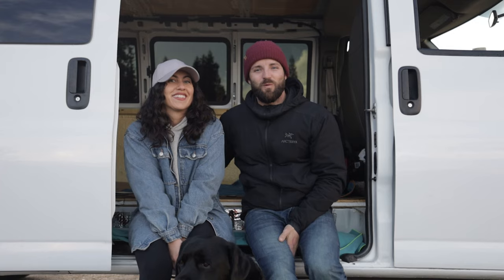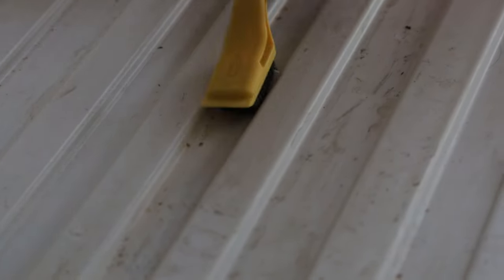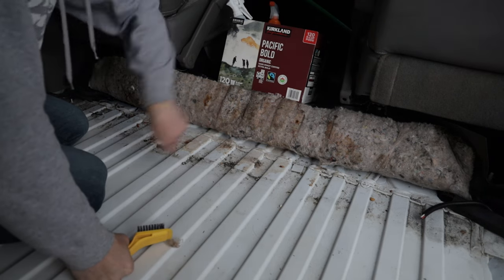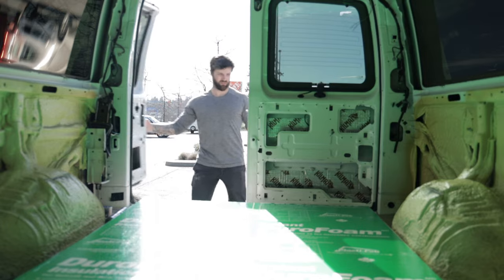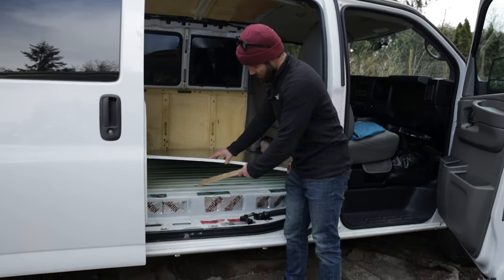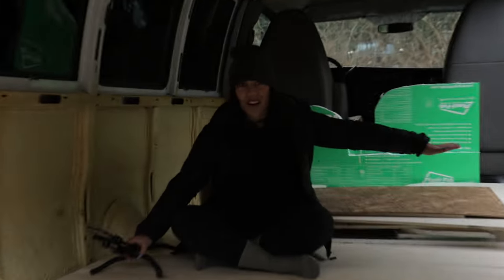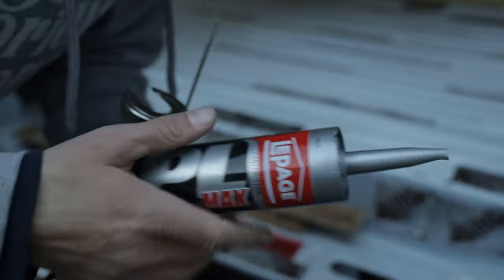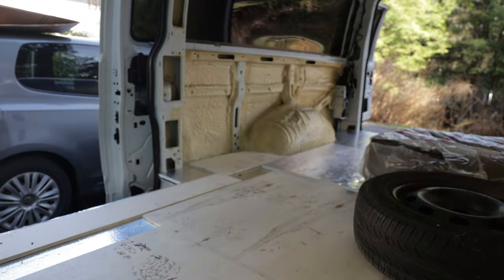CHEVY EXPRESS VAN BUILD | Preparation, Insulation, Subfloor | Ep. 1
WE BOUGHT A VAN to convert into a 'tiny' home on wheels.   In this episode we begin our conversion as we plan the layout,  and prepare the floor for insulation and the plywood sub-floor.

This is our first build and we're very excited for the journey ahead.  Follow along on another adventure. Cheers!

0:00 Intro
0:19 Backstory
1:13 Prepping the floor
2:21 Floor insulation
4:12 making a cardboard layout
6:03 Sound Deadening
7:04 Home Depot run
7:26 Is sound deadening worth it?
7:50 Cutting Foamboard using our cardboard template
8:26 Laying down the floor insulation
9:20 Tip for making sure the subfloor will be level
10:00 Cutting and laying out plywood subfloor
12:50 Applying Water Sealant plywood
14:30 Reasoning behind our method
16:00 Finished product